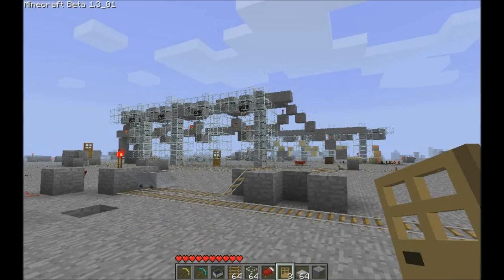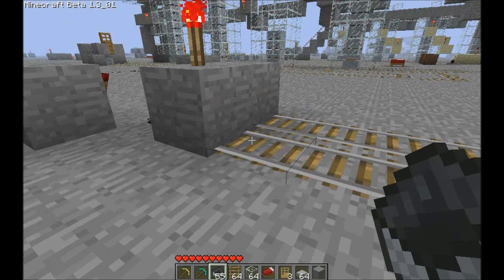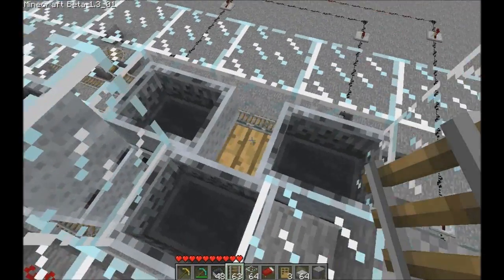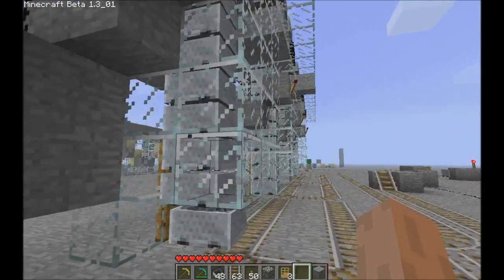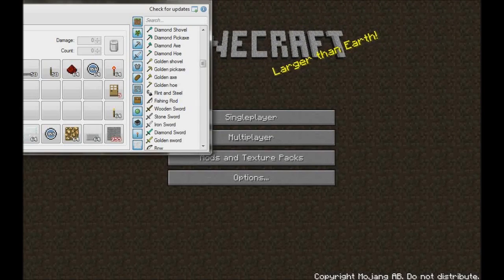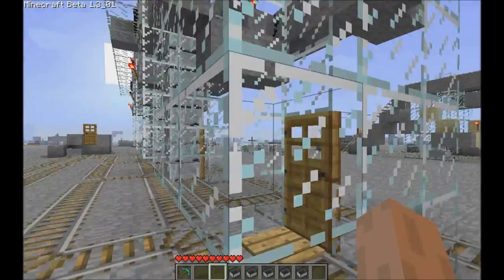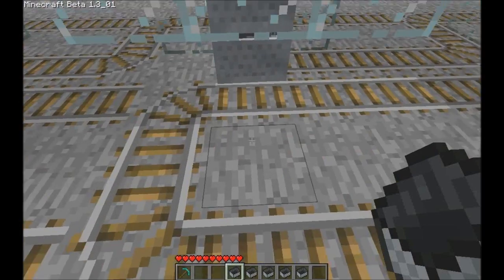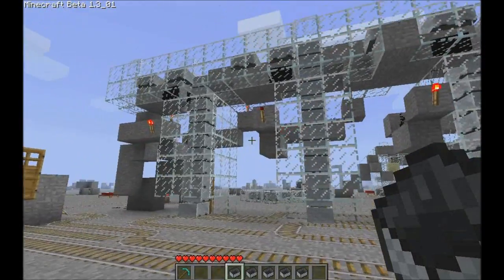Large Pez Dispenser Array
Proof of concept for using overflow detection units with several pez dispensers.